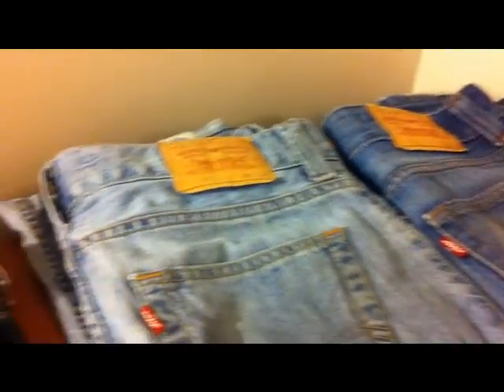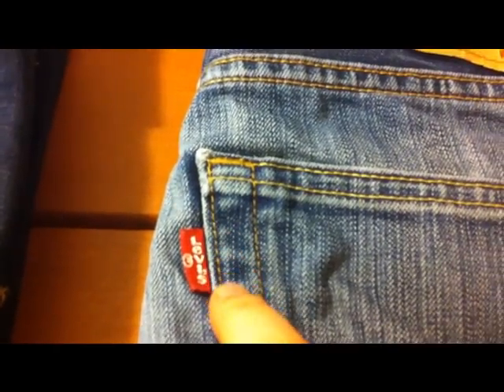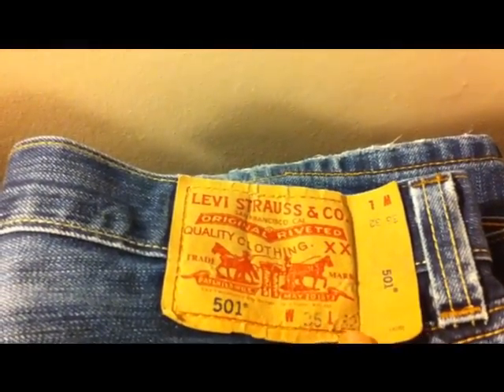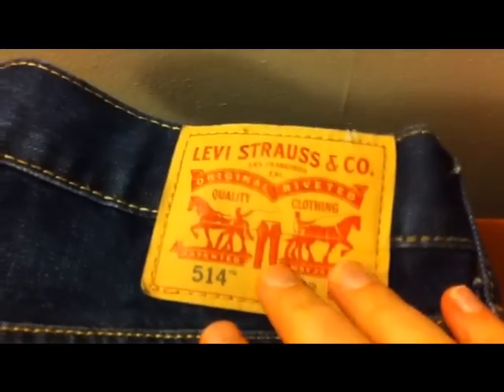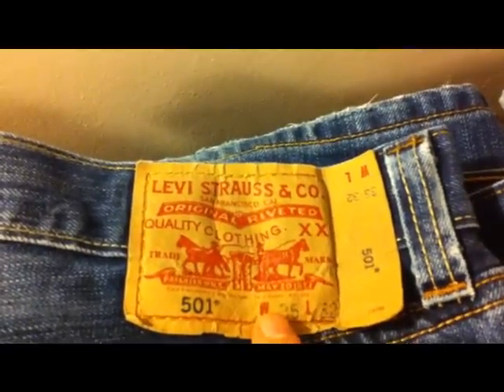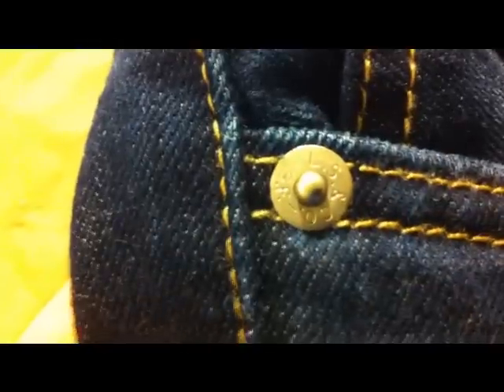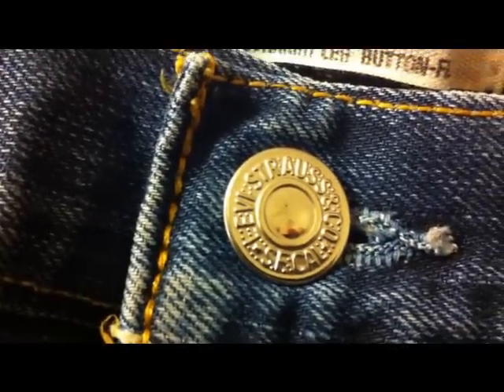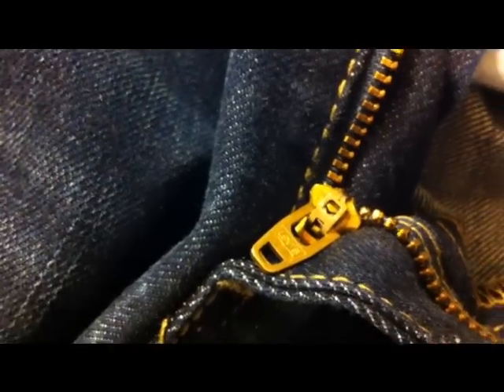Spotting Fake Levis Jeans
A quick tutorial on some starting tips to spotting fake Levis Jeans. Please note that these tips are to get you started. You should also use your intuition. If something doesn't seem right (e.g. an offset label, suspect stitching, etc) then the chances are it is a fake as the Levis jeans do go through rigorous quality inspection. There will be some examples where rules that I have mentioned don't apply. As an example, the Levis 512 Jeans which I own and bought from a Levi's factory outlet store (these were 'seconds' or 'mis-sized' jeans) do not have stamps on the buttons. They do however still have the factory number on the label.